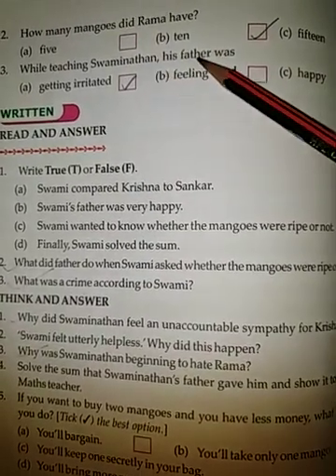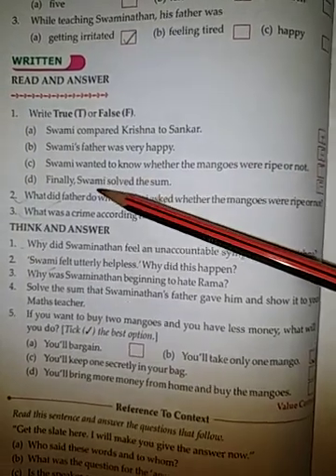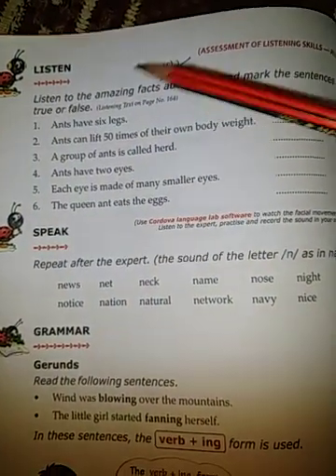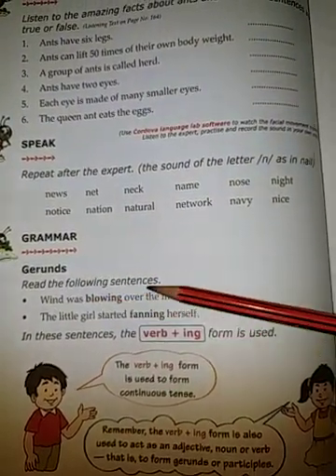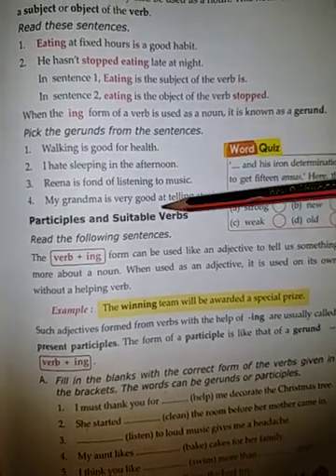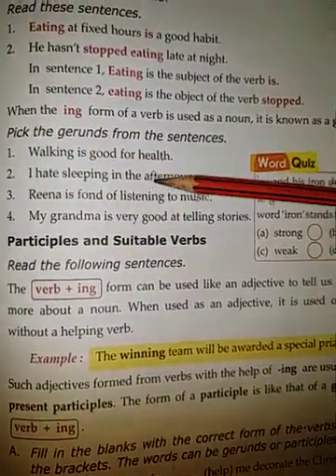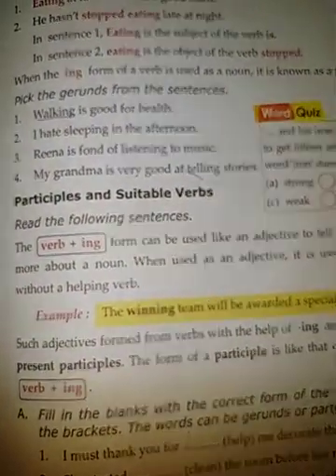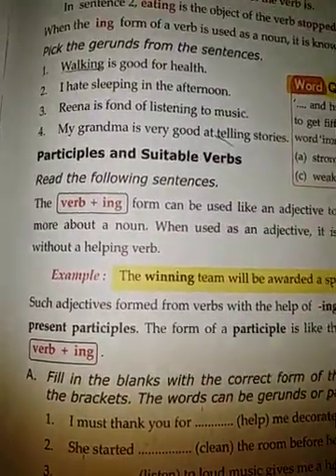Class-5ᵗʰ| English Main Course Glitter | Session-38| 14ᵗʰ,Dec,20